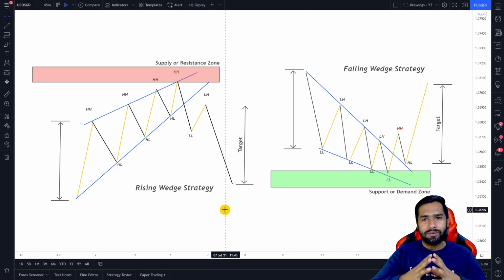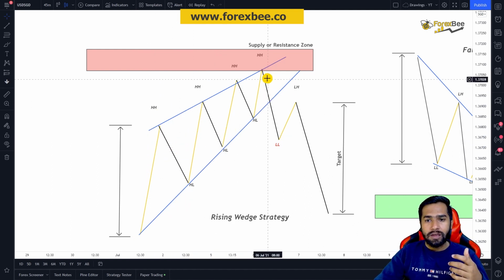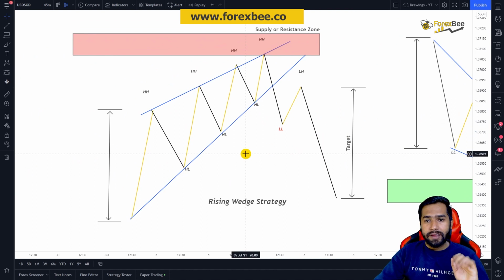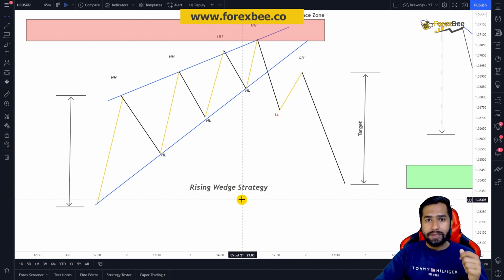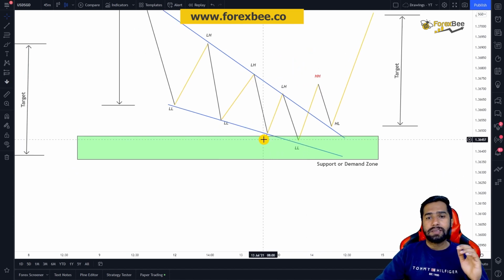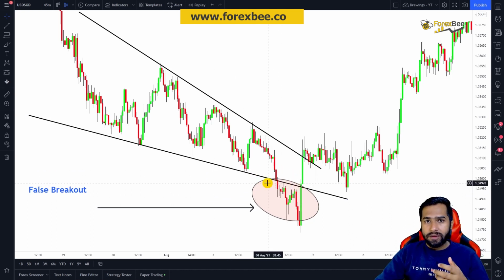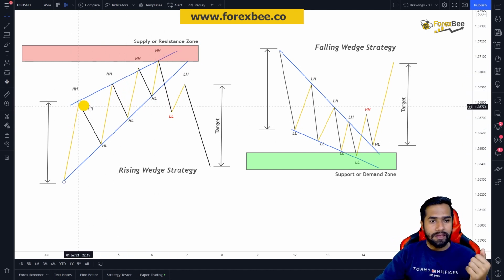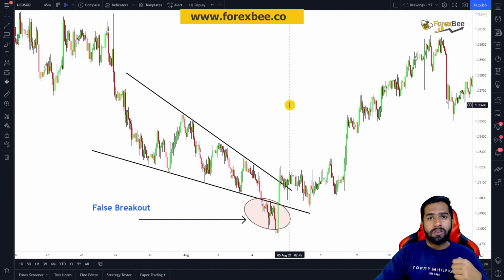A Complete Wedge Pattern Trading Strategy Guide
The wedge chart pattern in forex refers to a reversal chart pattern that consists of two trend lines and indicates a decrease in the momentum of price trend with time. Price structure resembles a rising or falling wedge pattern. Like the first swing will be the biggest one and then next will be smaller and so on until a trend line breakout will happen against the trend.